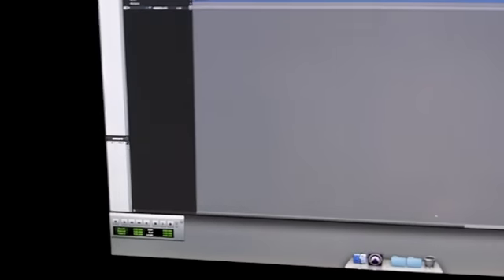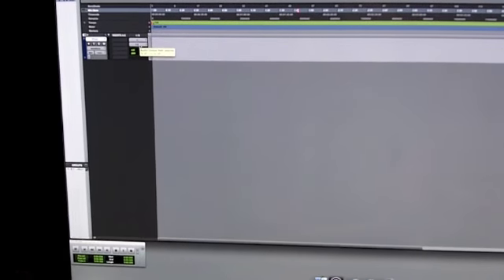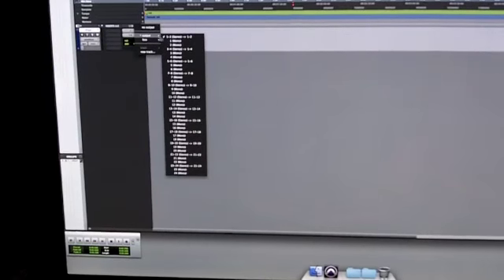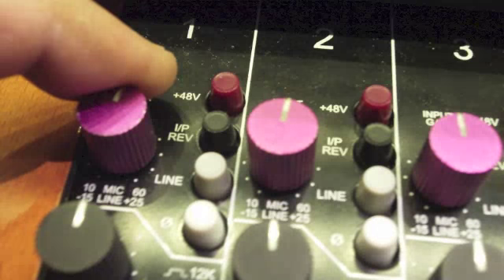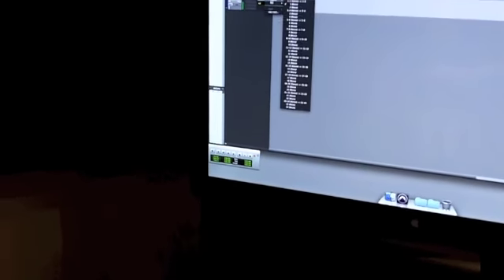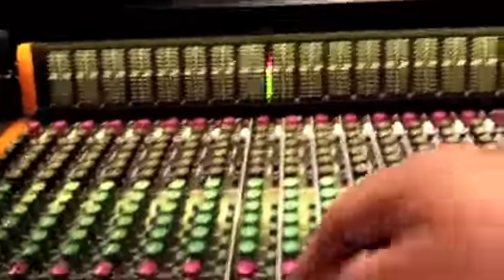Working with the Toft ATB